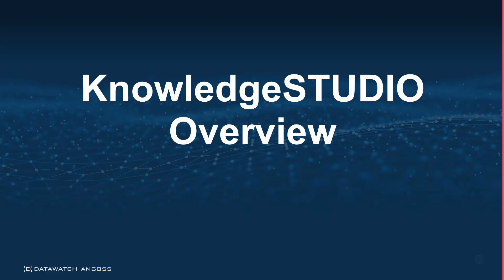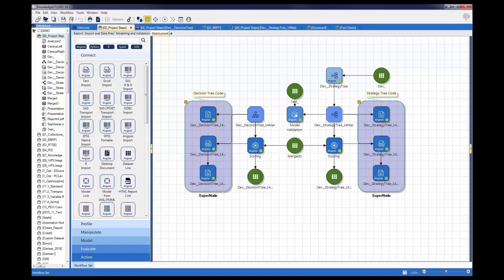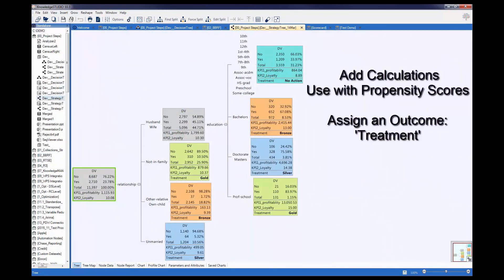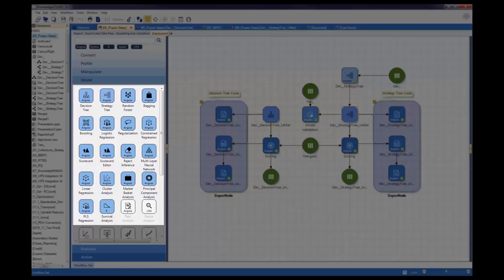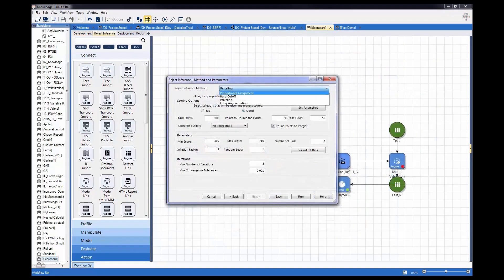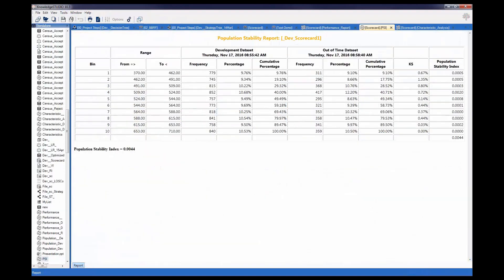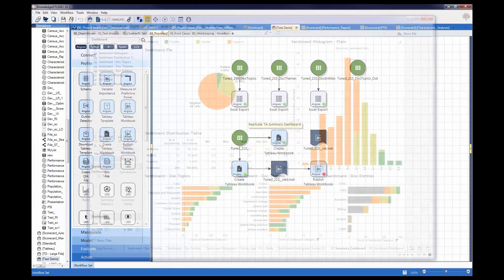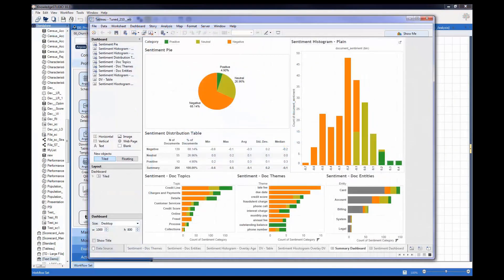KnowledgeSTUDIO 10 x Overview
A general overview of KnowledgeSTUDIO 10.x, with a focus on using an intuitive interface and drag-and-drop functionality to create sophisticated data science models, no coding required!